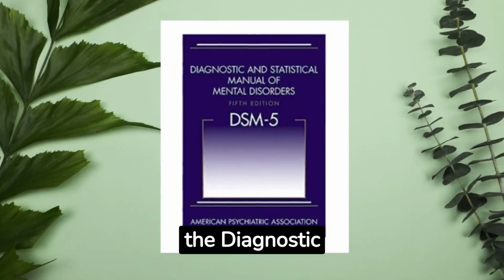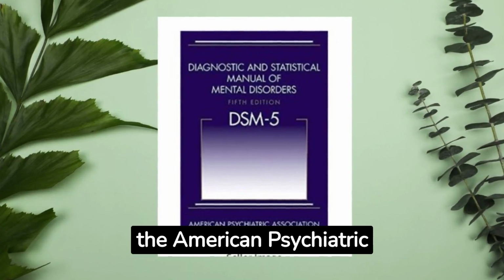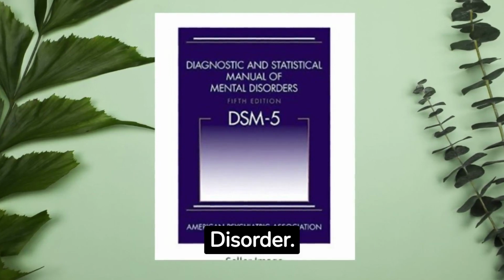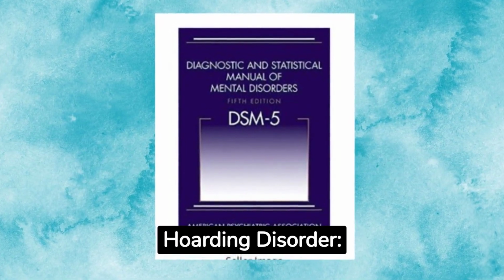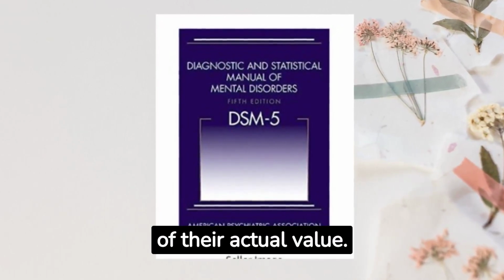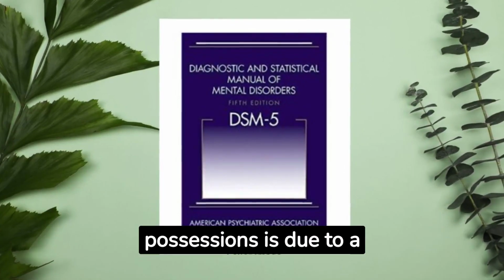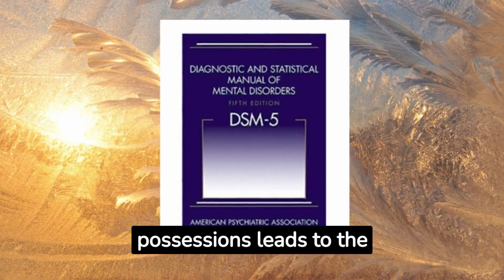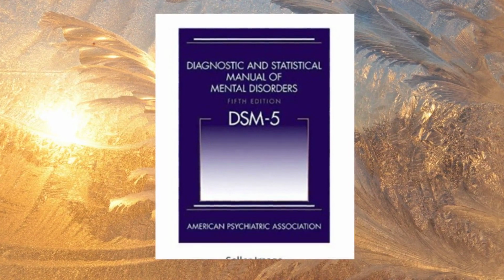Hoarding Disorder: Understanding its Impact, DSM-5 Criteria, Psychological Theories, and Prevalence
Welcome to our YouTube video on "Unveiling Hoarding Disorder: Understanding its Impact, DSM-5 Criteria, Psychological Theories, and Prevalence." In this comprehensive video, we delve into the world of Hoarding Disorder, exploring what it is, its profound impact on individuals' lives, the diagnostic criteria according to the DSM-5, and the theories proposed by psychologists to explain its development and maintenance. Additionally, we discuss the prevalence of Hoarding Disorder in the population. Join us as we unravel the complexities of this mental health condition, shedding light on the physical, emotional, social, and functional impacts it brings. Learn about the diagnostic criteria outlined in the DSM-5, gain insights into the theories that psychologists have put forth, and understand the prevalence of Hoarding Disorder. Whether you seek to expand your knowledge or are personally affected by this disorder, this video provides valuable information and perspectives. Don't miss out on this enlightening discussion. Let's break the stigma surrounding Hoarding Disorder and create a better understanding of this often-misunderstood condition.